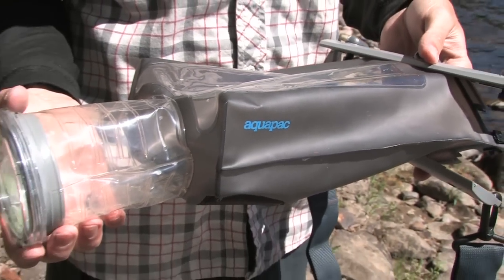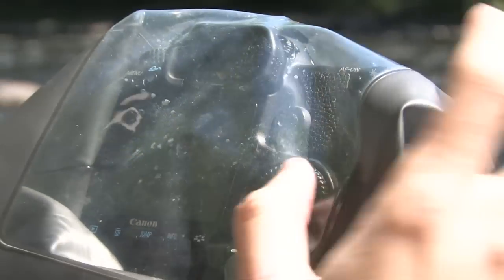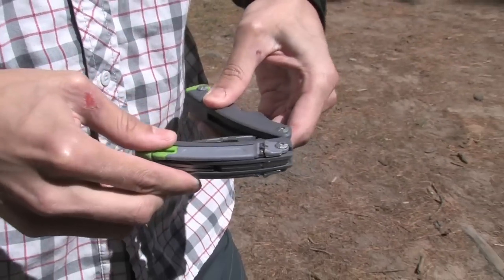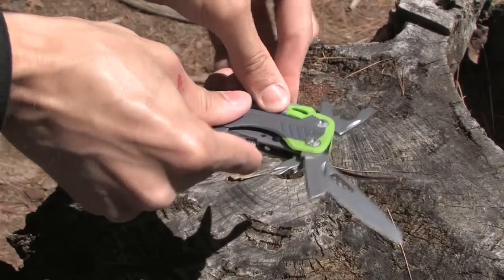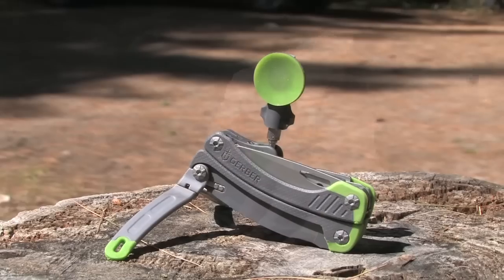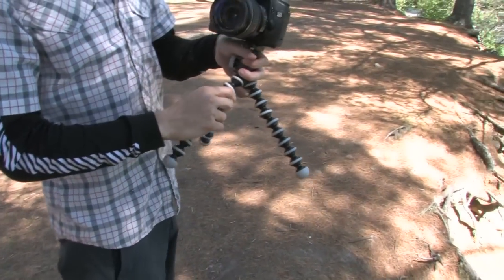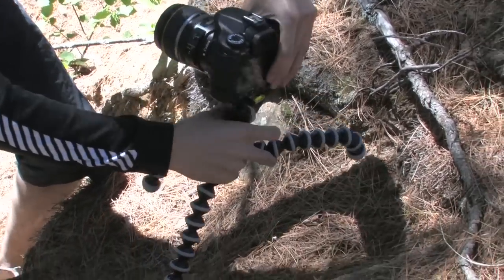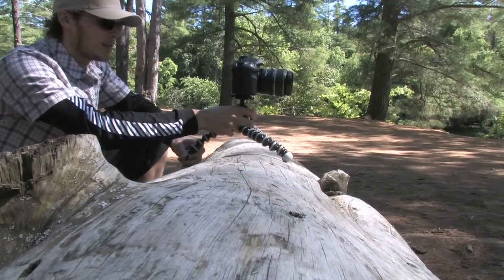Camera Gear for the Adventure Photographer | Review | Rapid Magazine | Rapid Media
We check out a few pieces of gear that will make your photography sessions in and around the water easier and more fun. Joby and Gerber help keep things steady while an Aquapac drybag helps get your DSLR closer to the action.